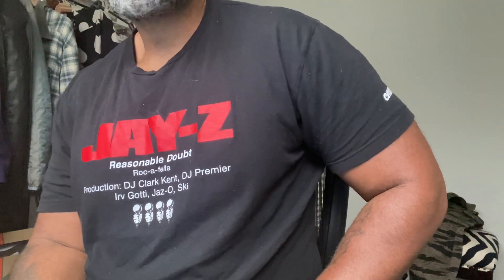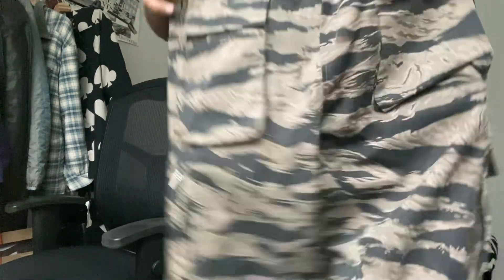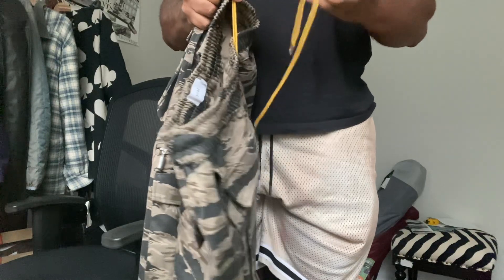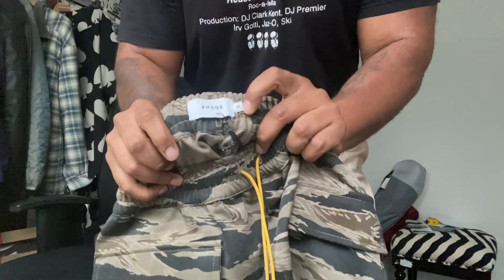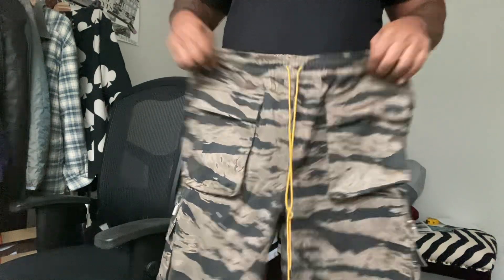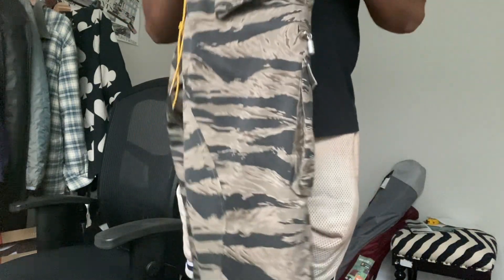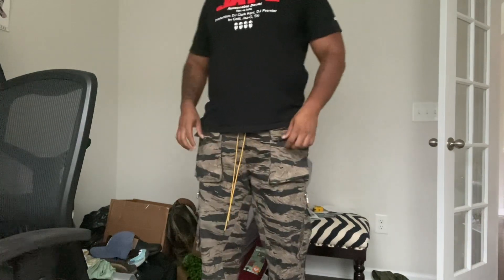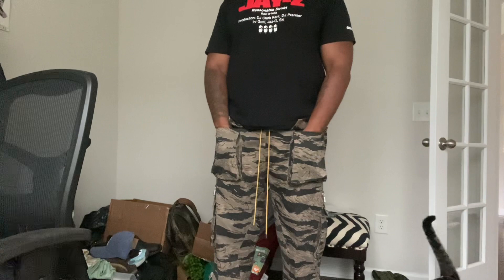Rhude cargo pants review. Best cargos out???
Rhude cargo review.  Best cargos out???

You decide.